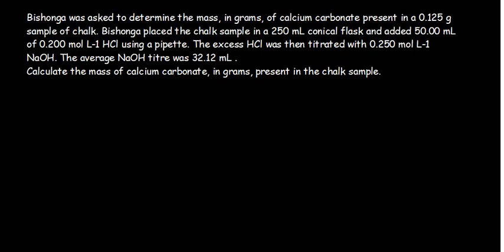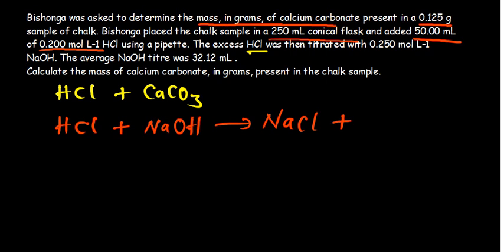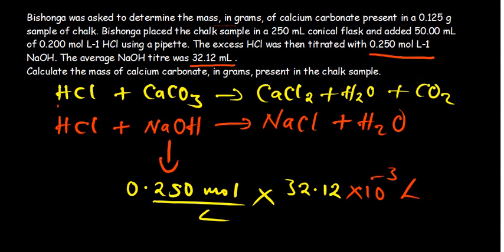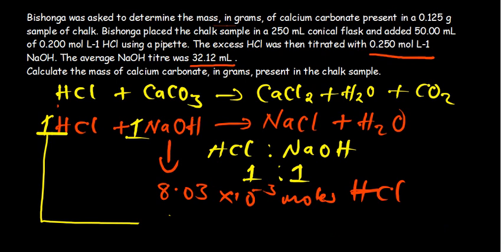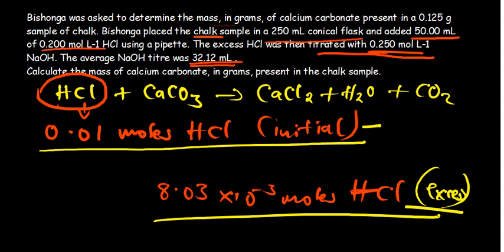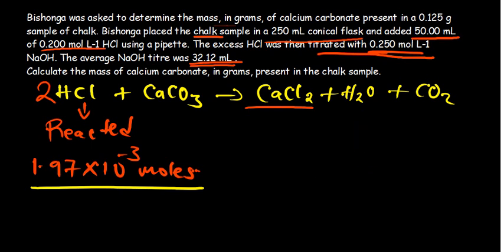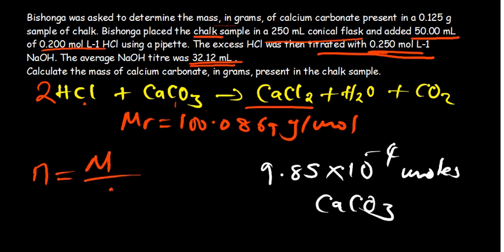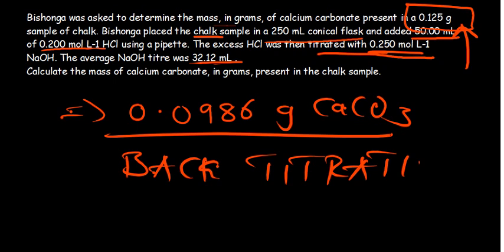Back titration to determine the % of CaCO3 in Chalk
In this video we go over Back titration to determine the % of CaCO3 in Chalk.